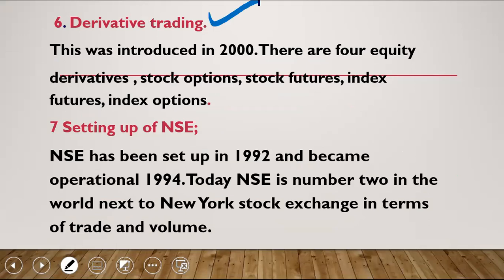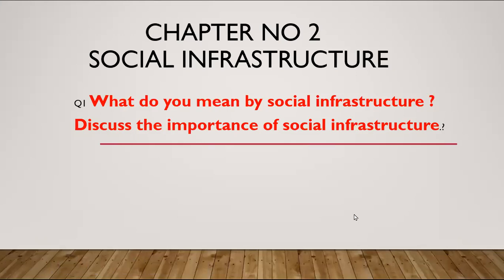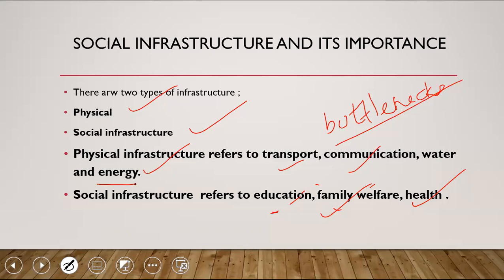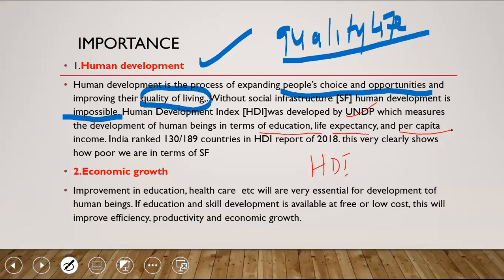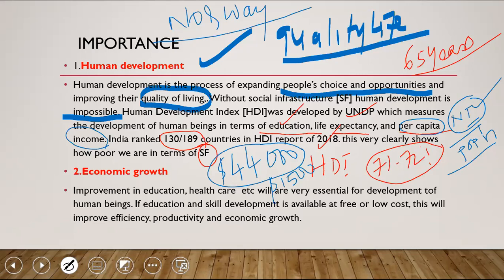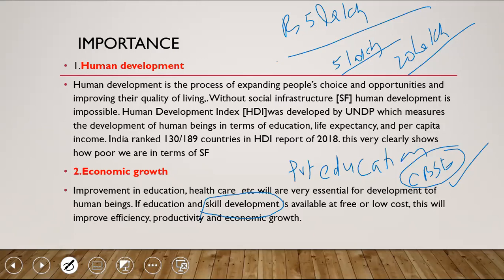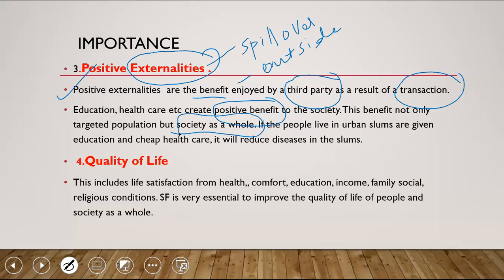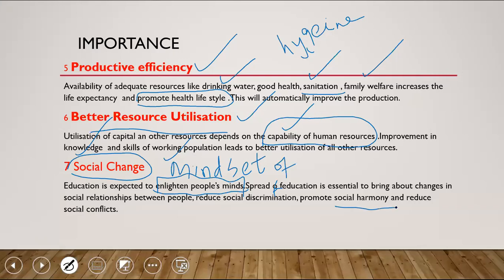28th June significance of social infrastructure in economic development of country